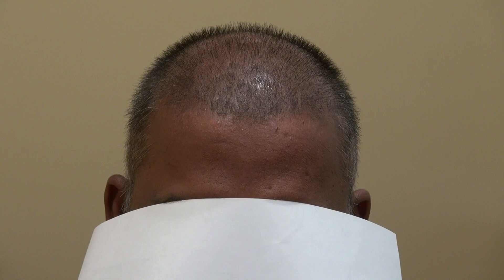3 Weeks Follow Up after surgery FUE by Dr. Diep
Some patients want to see how everything will be after 3 weeks from surgery. In 4 to 6 months you going to see new hair coming out.